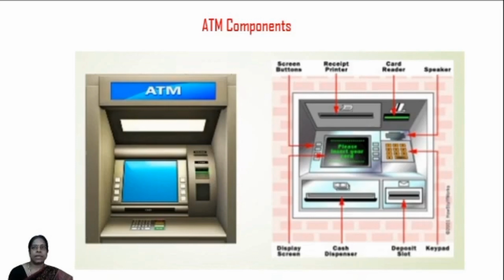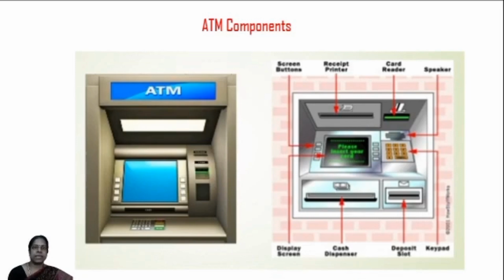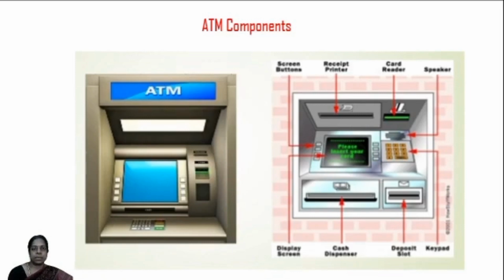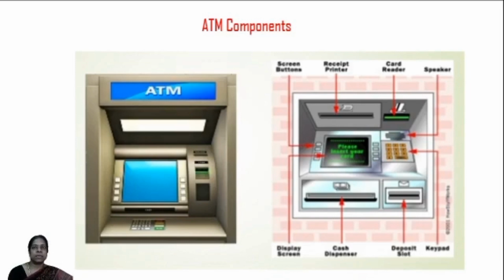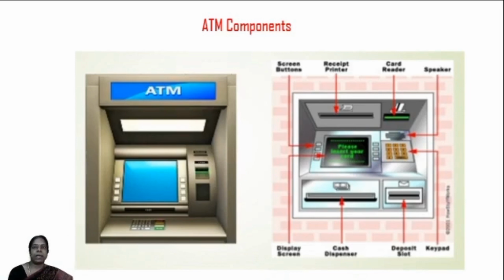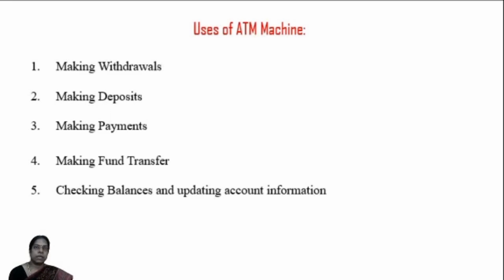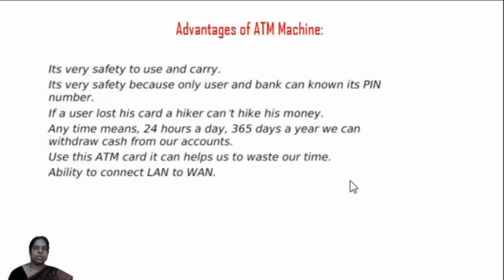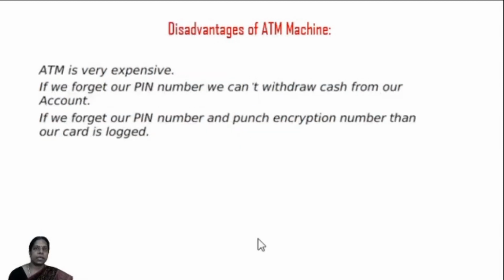ATM MACHINE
ATM MACHINE A MACHINE WHICH PEOPLE TRANSACT THRIR OWN MONEY